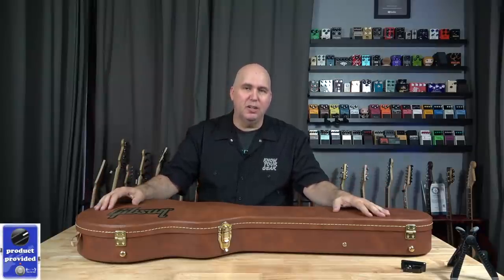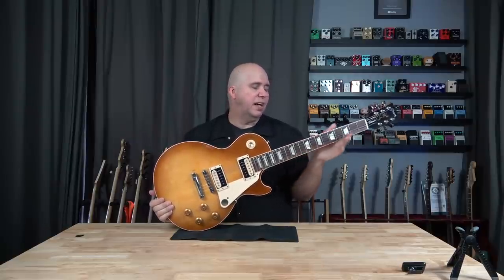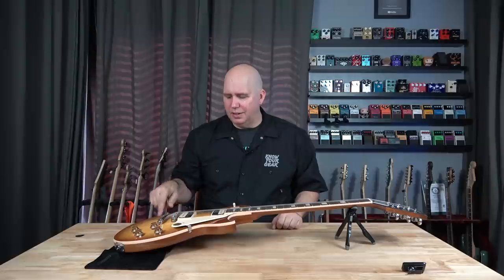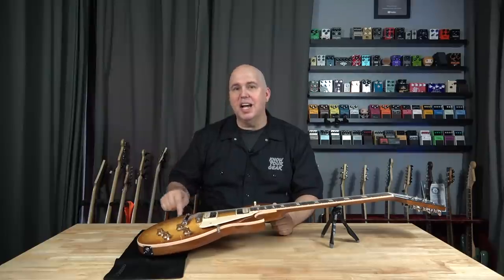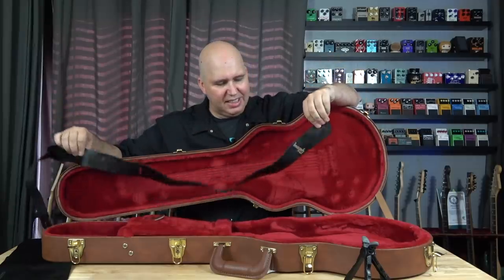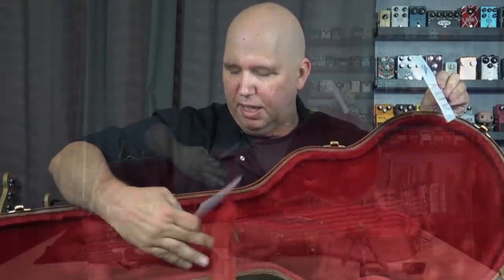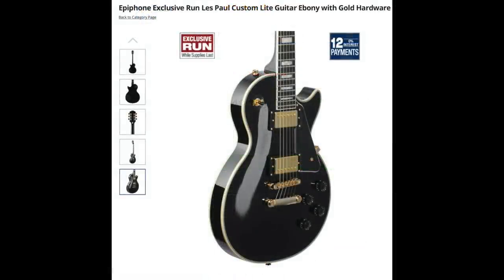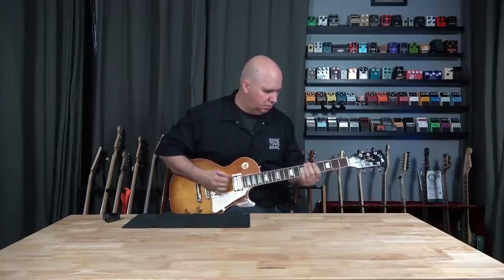What If Gibson Made A Thin Les Paul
Link to this beautiful Guitar